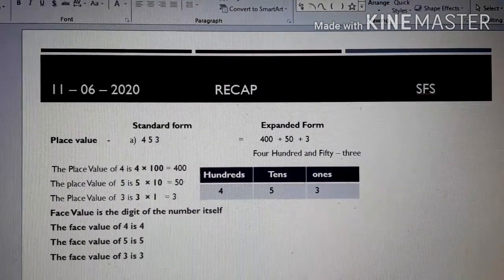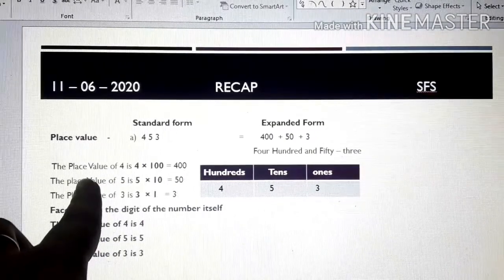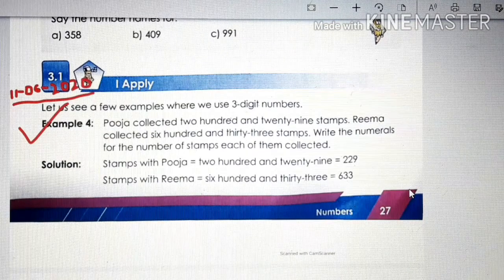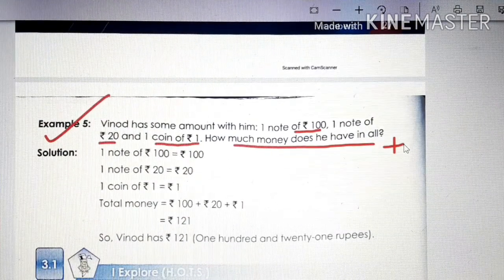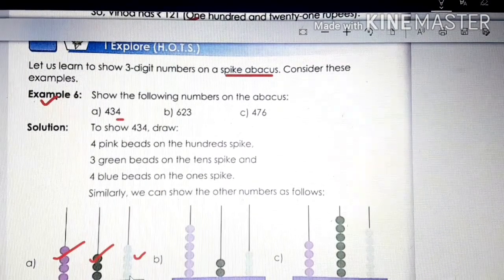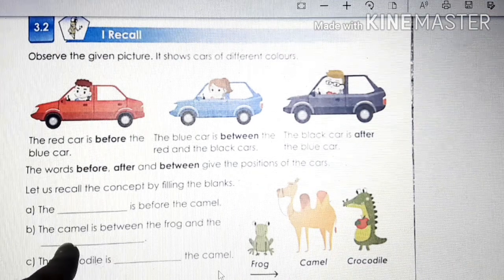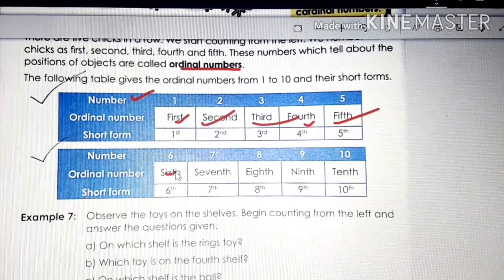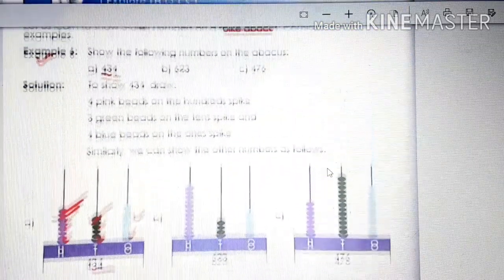Class 2A, Numbers